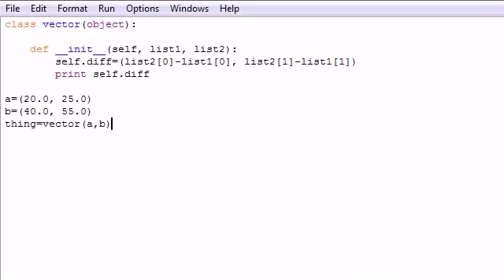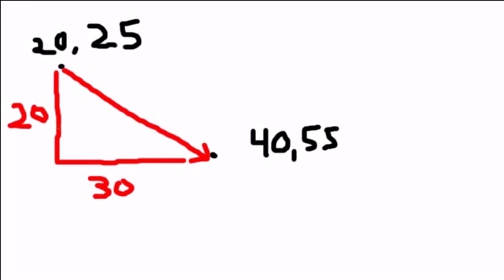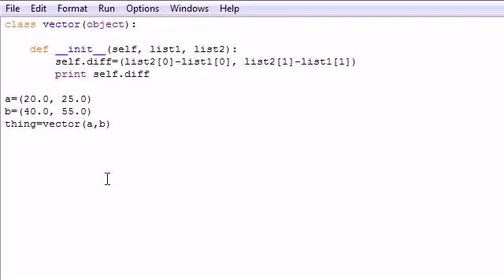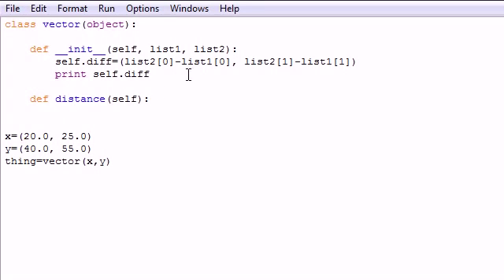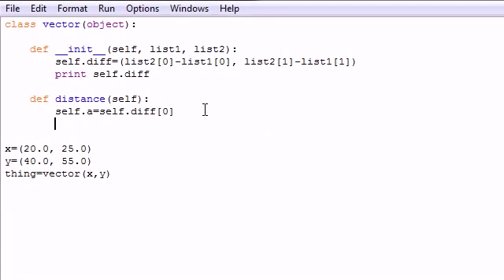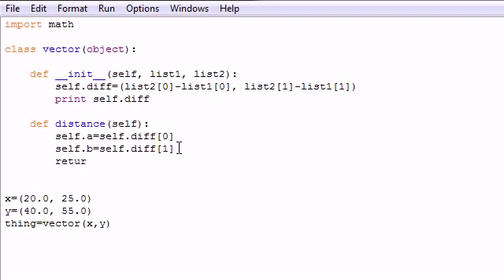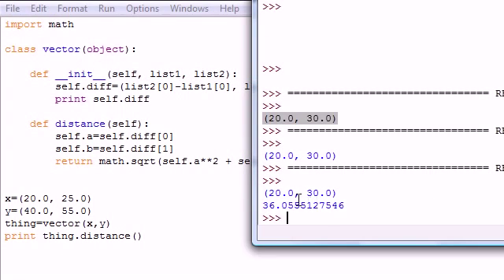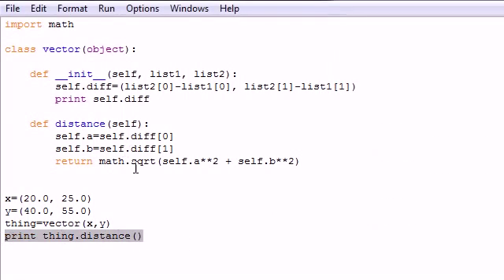Game development tutorial 16 vector distance | The New Bostoon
More updates